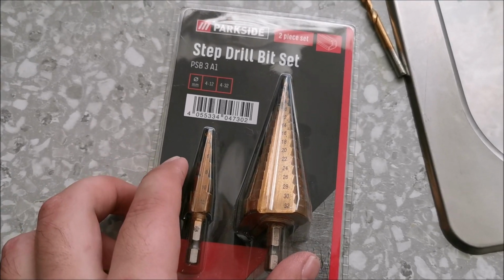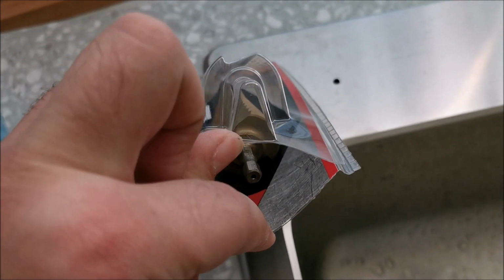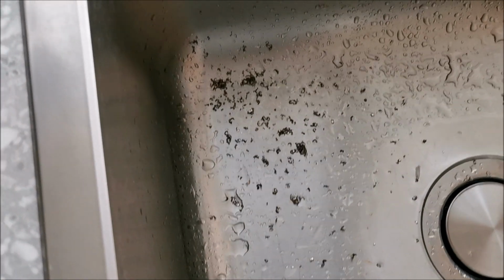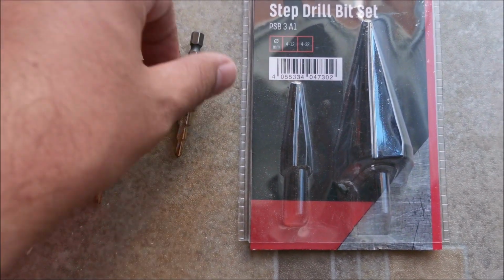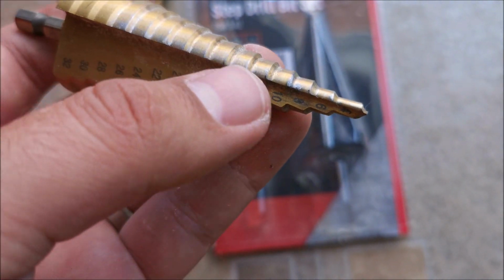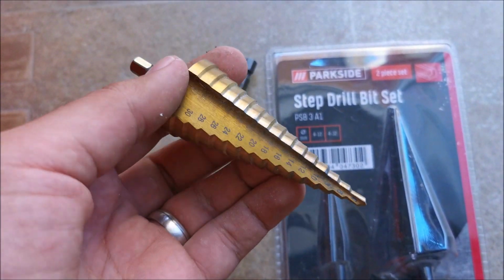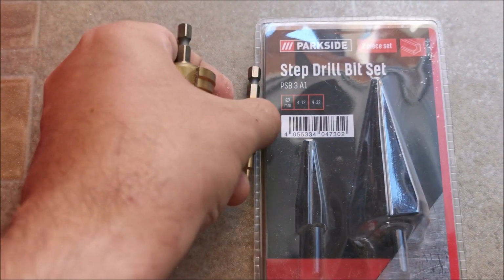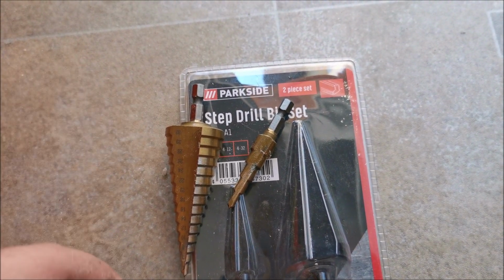PARKSIDE Step Drill Bit Set PSB 3 A1 (4-12mm and 4-32mm) (from Lidl or Kaufland) - test and review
They are awesome for some particular jobs.